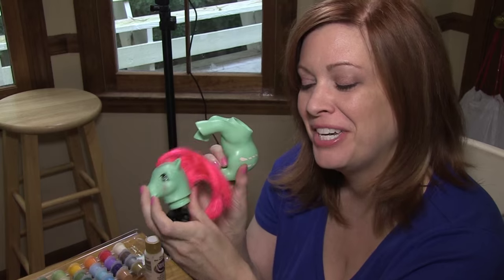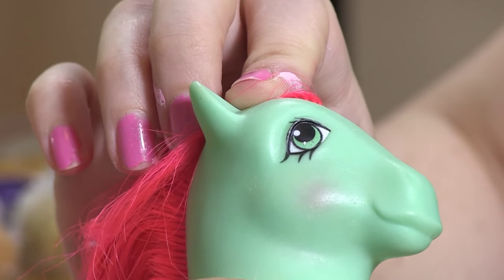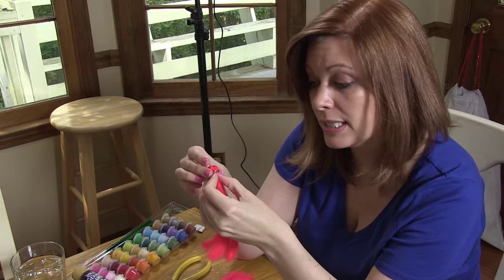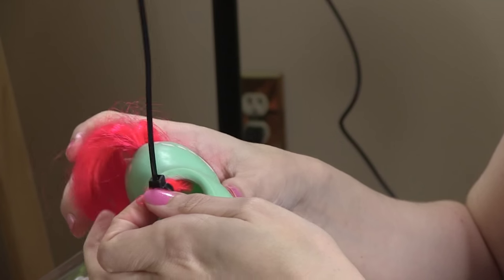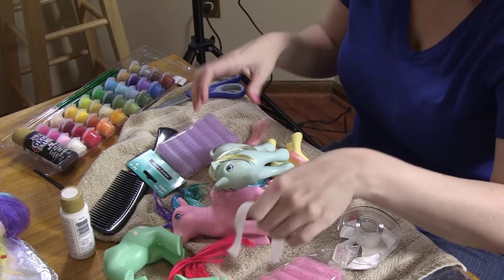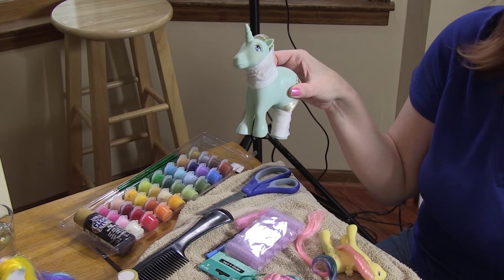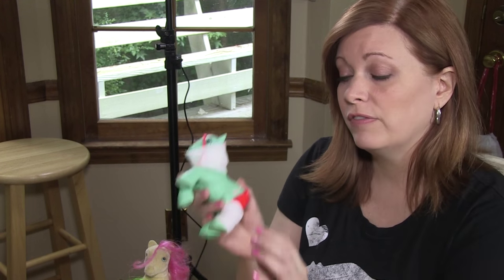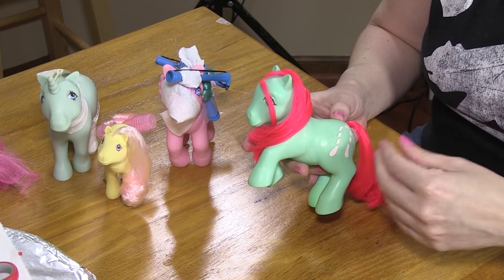My Little Pony So-Soft Restoration - Part 3 - Paint & Hair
After quite a long break, we are back to finish up our deflocking of Skippity Doo, a G1 So-Soft pony that was in desperate need of restoration. In this final part of our series, we touch up her cutie marks (symbols) and her eyes with acrylic paint. Then we review how to replace the tail using a zip tie to prevent rust formation in the future. Finally, we style her hair as well as reviewing some basic hair styling tips. After a year and a half wait, she's all set for display!